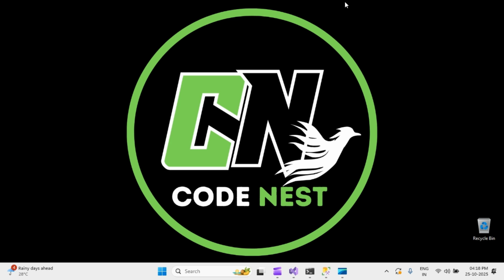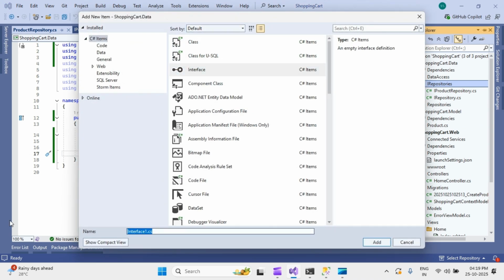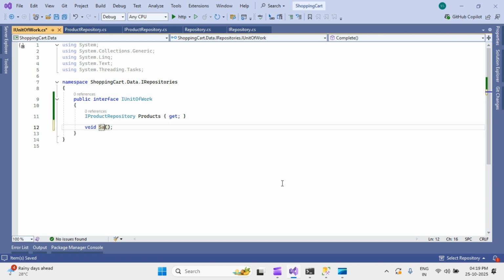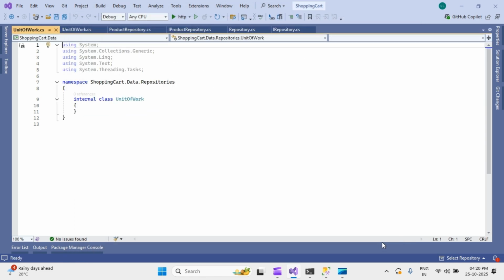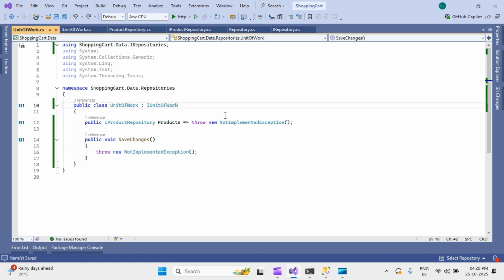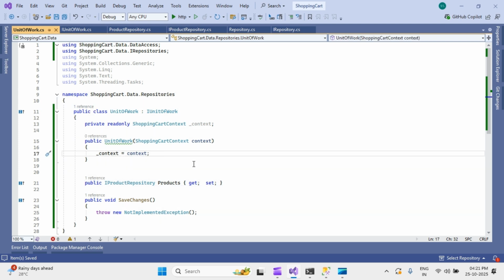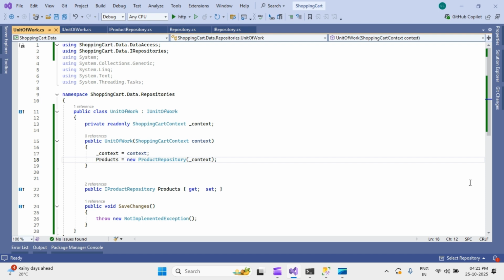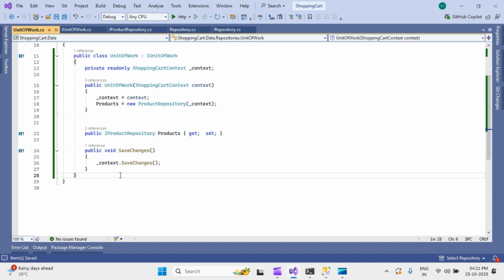8. Implement Unit of Work Pattern in ASP NET Core Shopping Cart Project with Repository Pattern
In this video, we’ll implement the Unit of Work pattern in our ASP.NET Core Shopping Cart project to manage multiple repositories in a clean and efficient way.

You’ll learn:
✅ What is the Unit of Work Pattern
✅ How it works with the Repository Pattern
✅ Creating the IUnitOfWork interface
✅ Implementing the UnitOfWork class
✅ Managing transactions and saving data efficiently
✅ How it helps in keeping your data layer clean and maintainable